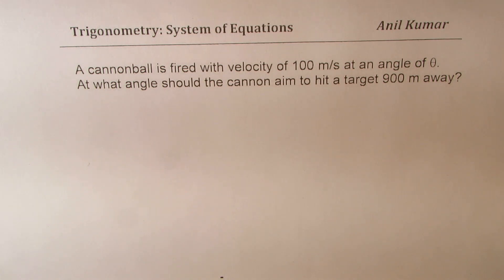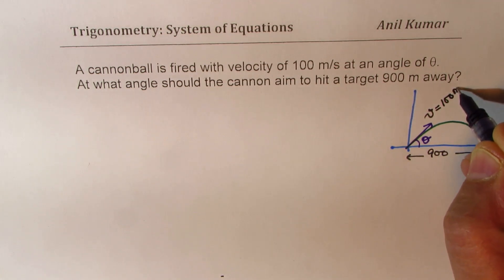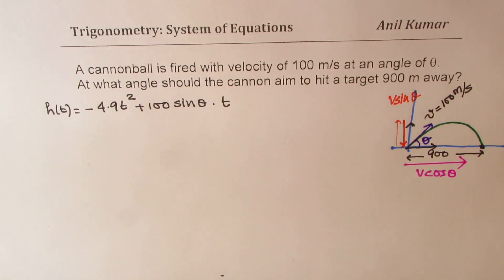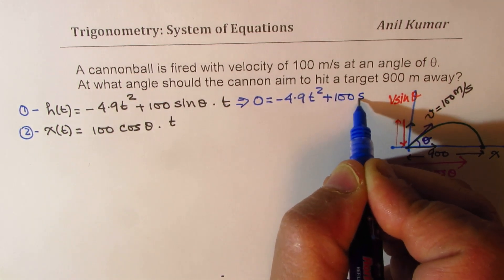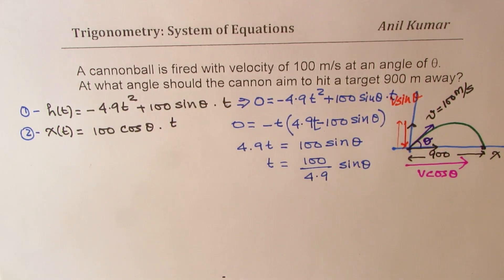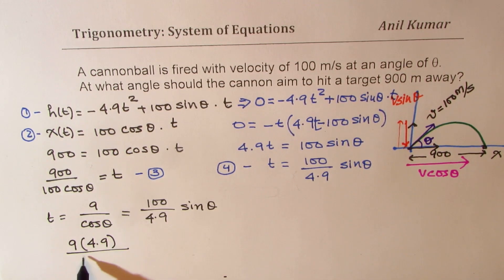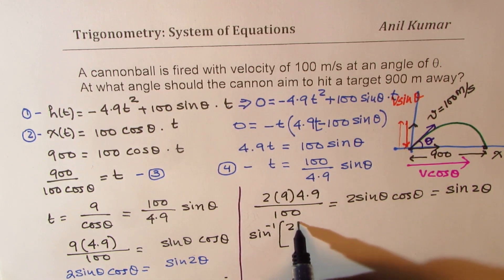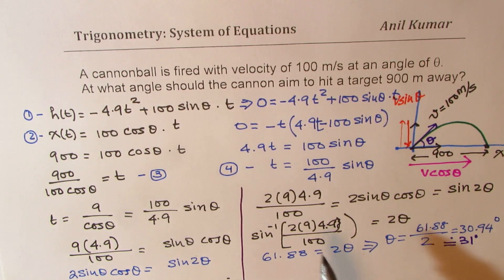Trigonometric System of Equations Cannon ball strike angle Projectile Motion - EDEXCEL - GCSE - SAT